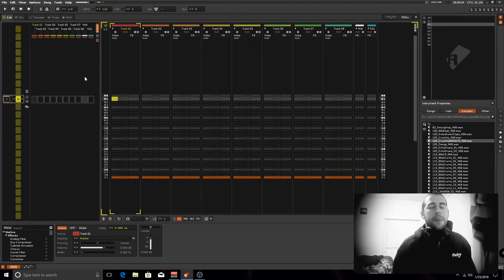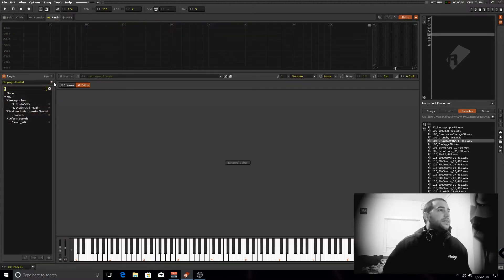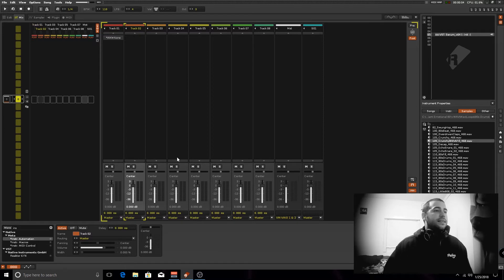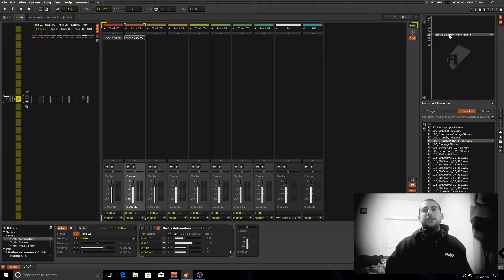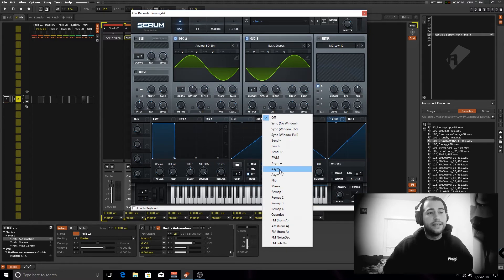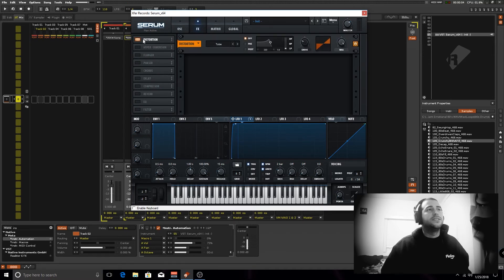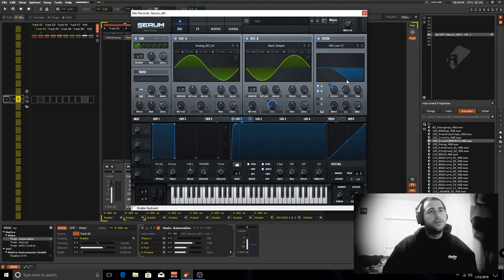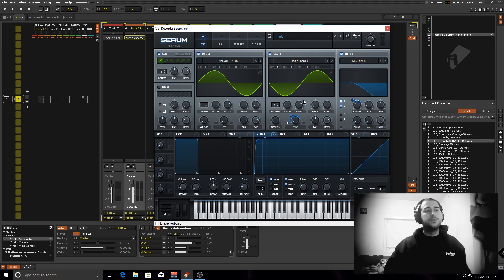Renoise Beginners - Serum and an old sound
basically a 10min video to just mention that Serum's modulation system it's really effective specially to be used inside Renoise. :)